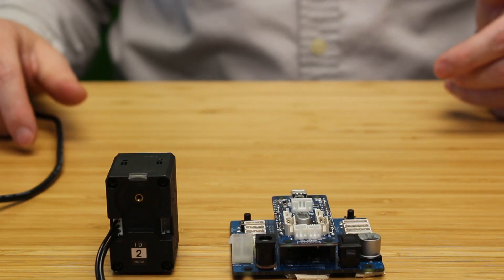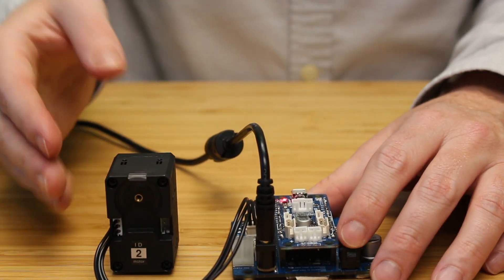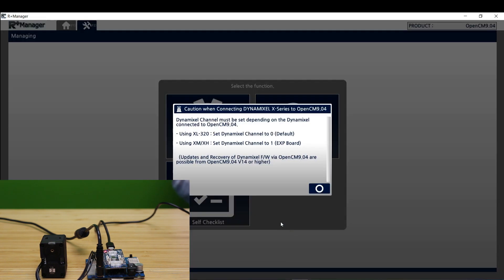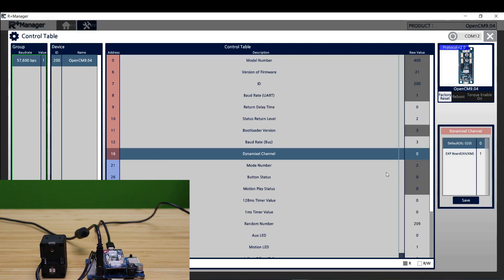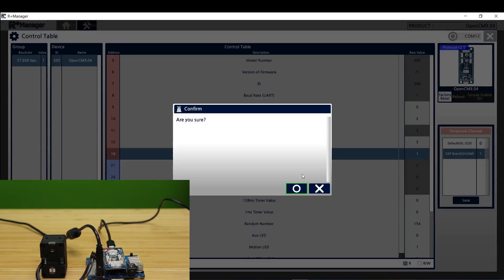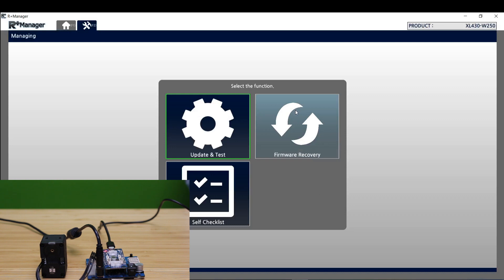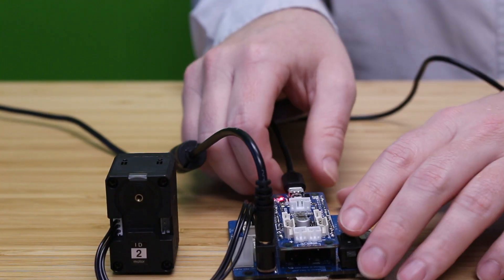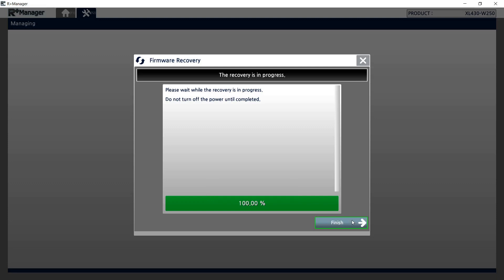How To: DYNAMIXEL Firmware Recovery Using OpenCM9.04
This video is a basic tutorial to show users how to use R+ Manager 2.0 to recover the firmware on a DYNAMIXEL using a OpenCM9.04 and OpenCM485 EXP Board.

OpenCM9.04 is a microcontroller board based on 32bit ARM Cortex-M3.

The OpenCM 485 Expansion Board provides a power jack, terminal block, and extra connectors to provide power for DYNAMIXEL smart actuators.